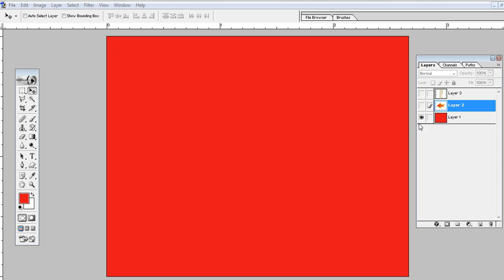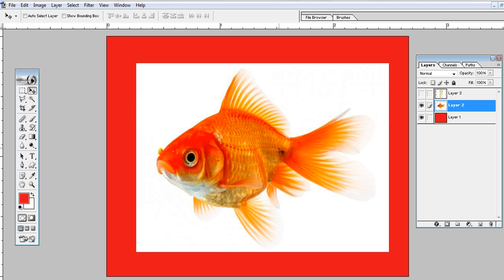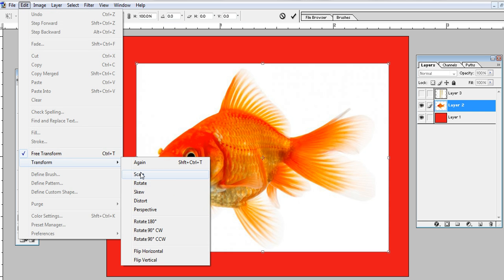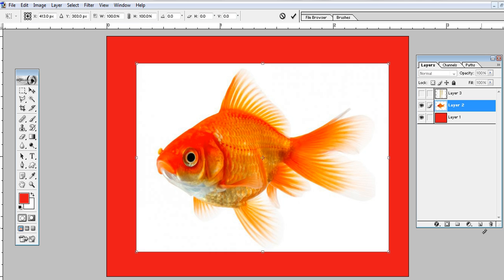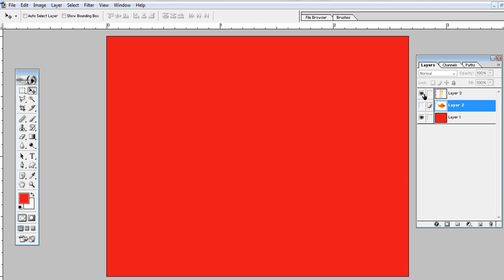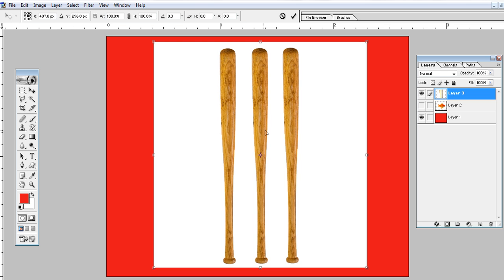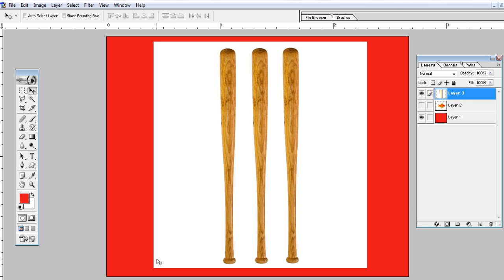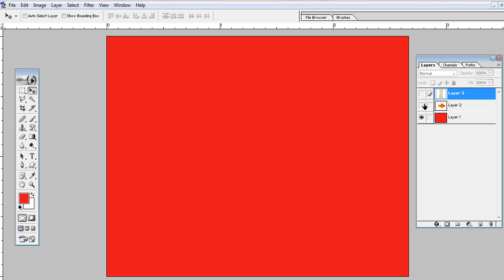how to flip an image in photoshop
Try easy method in Photoshop for flip an image either horizontally or vertically